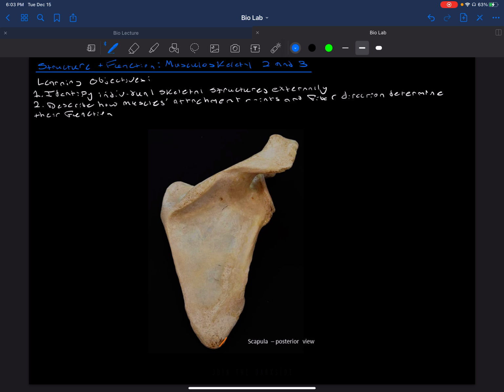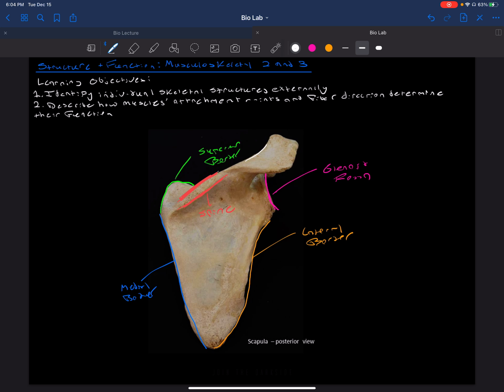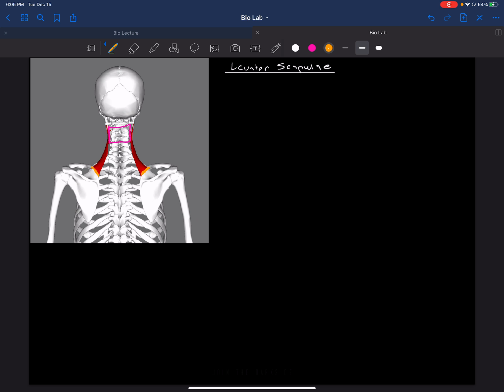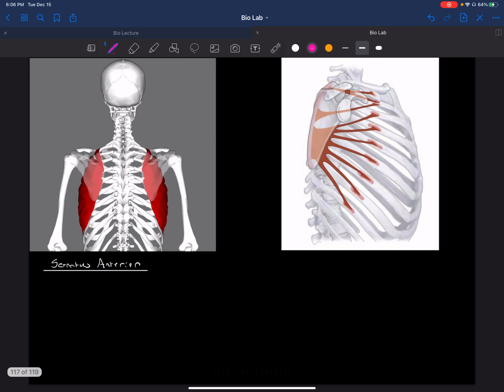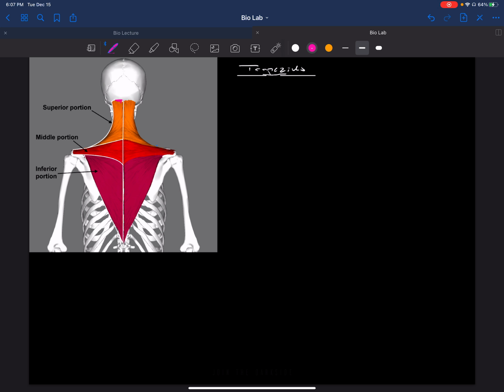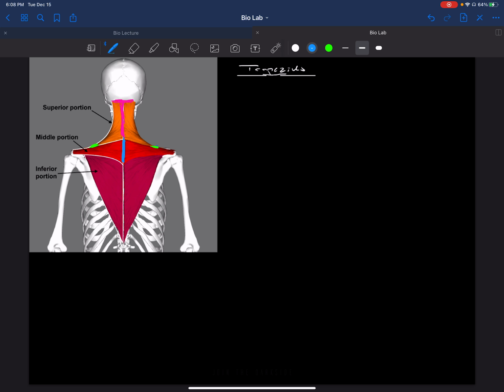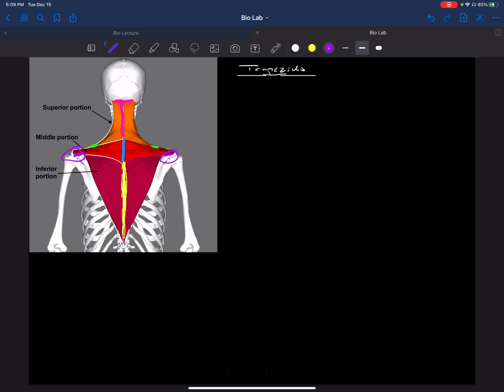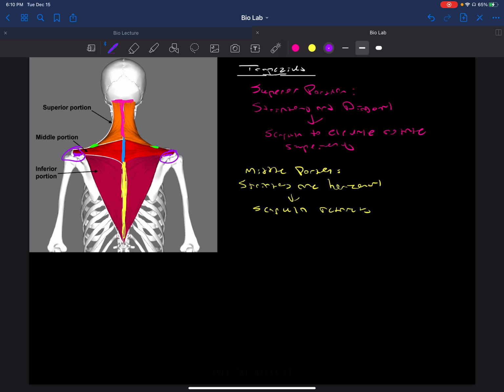Final Project BIO162 Rohan